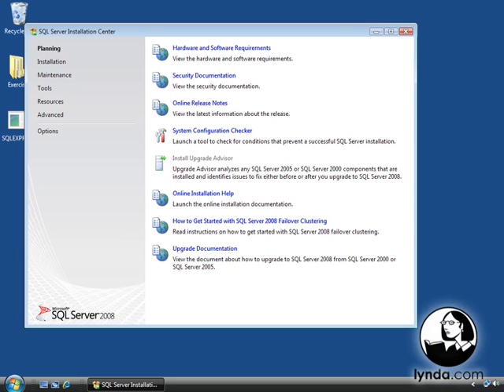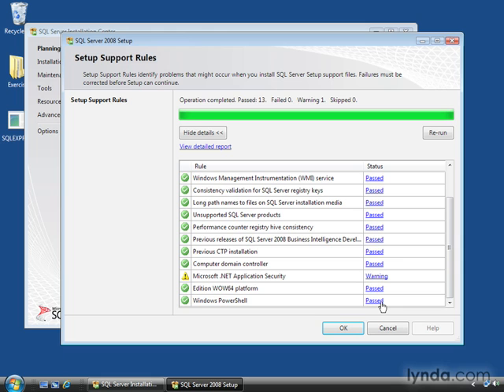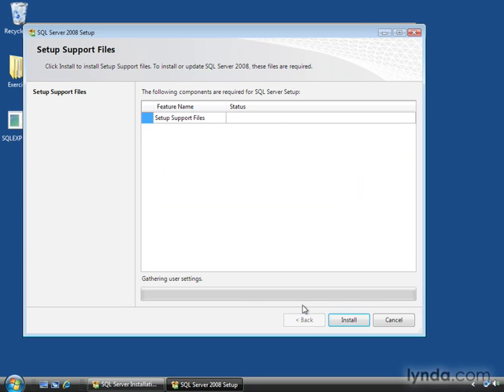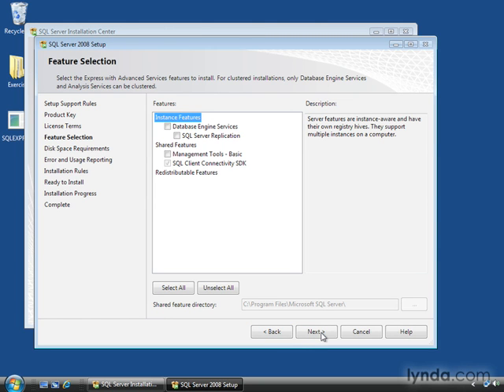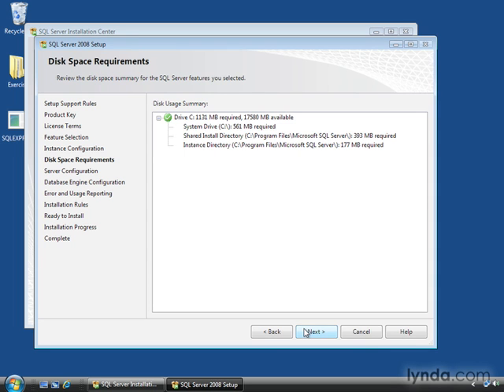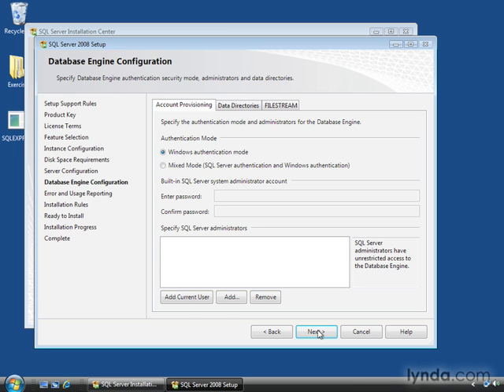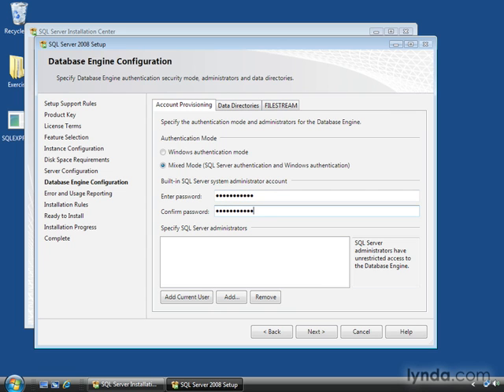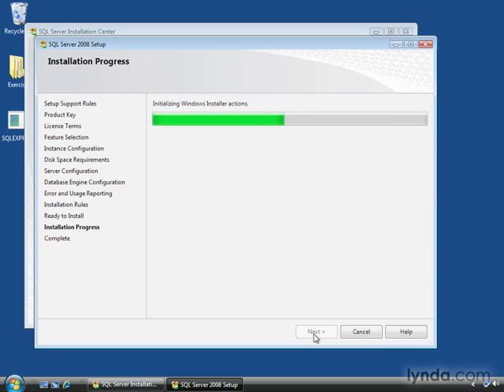Installing SQL Server 2008 Express.mov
easiest way to instrall SQL 2008 for win 7.

from Lynda.com